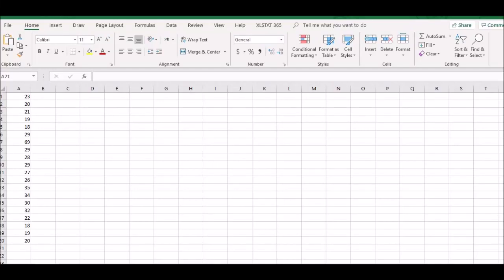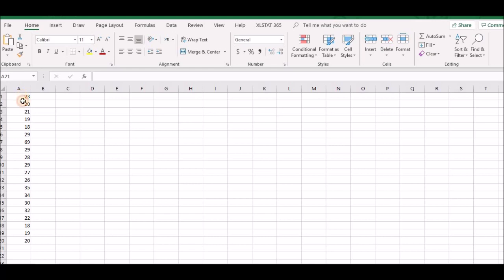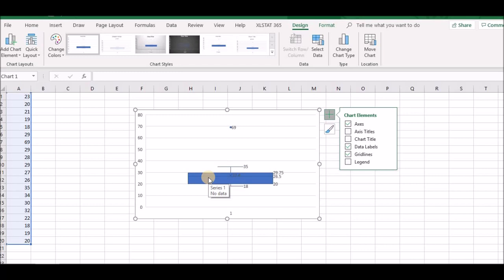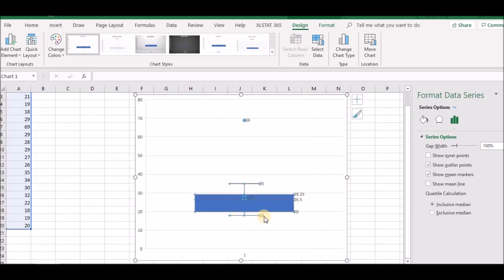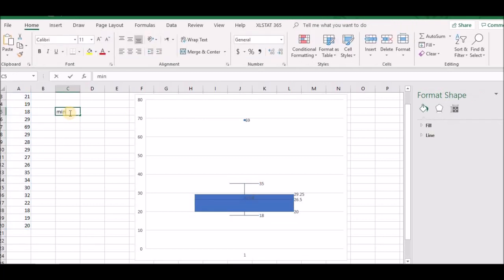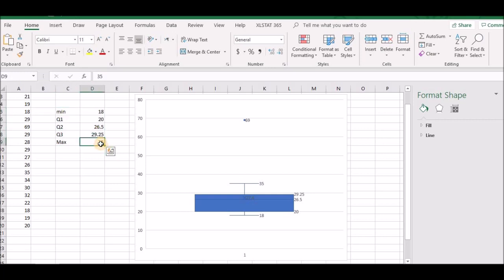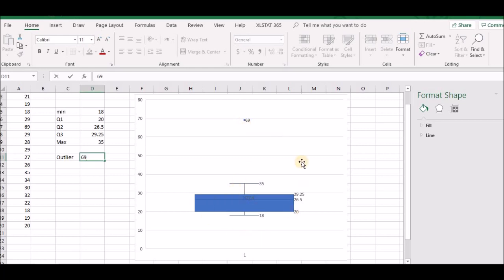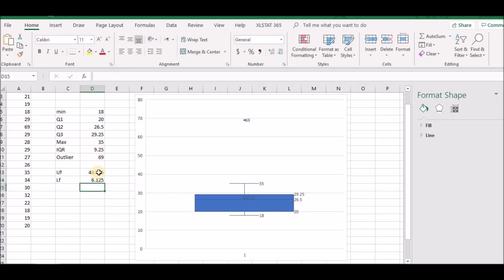5 number summary, outliers, and box plot